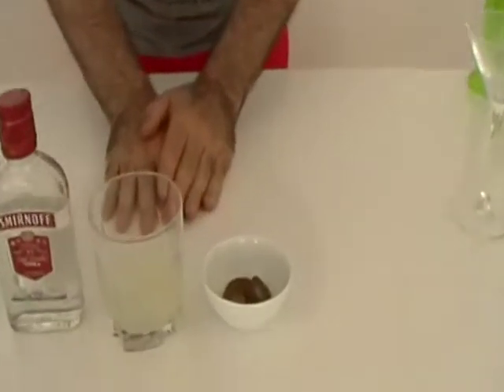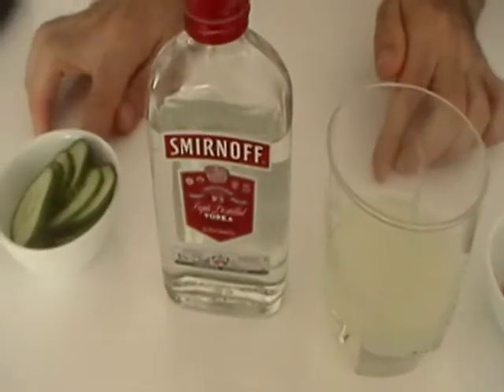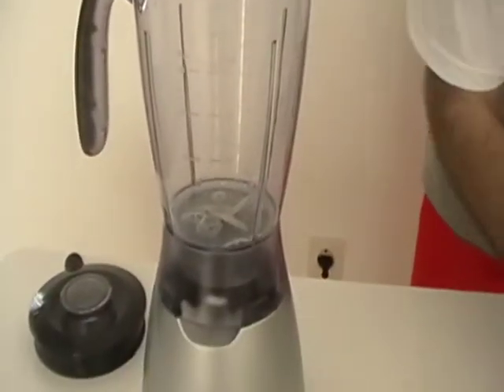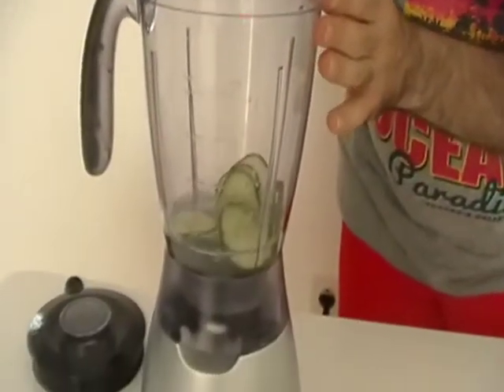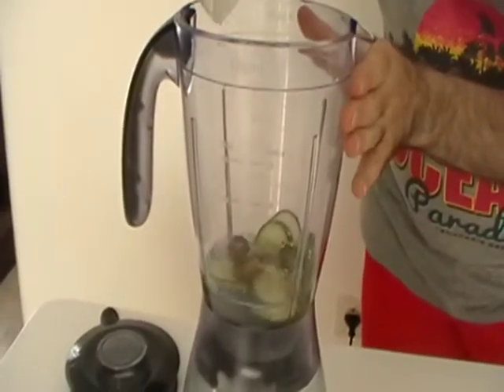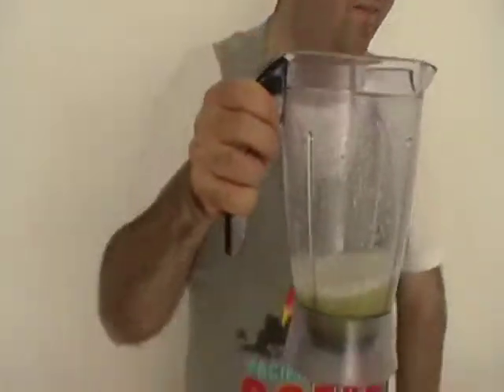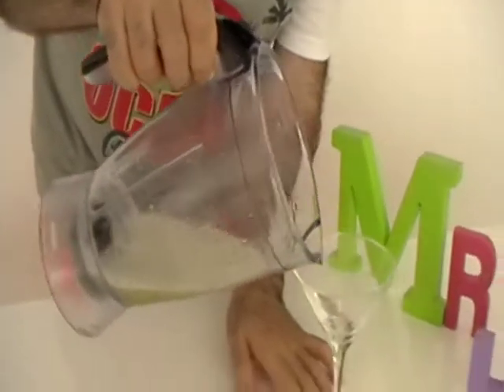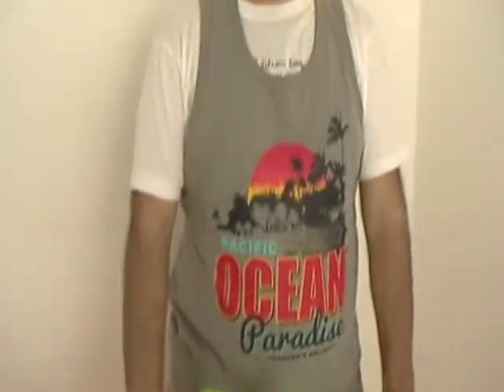cooking show mrhamiham FIRECRACKER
HOT & SPICY COCKTAIL